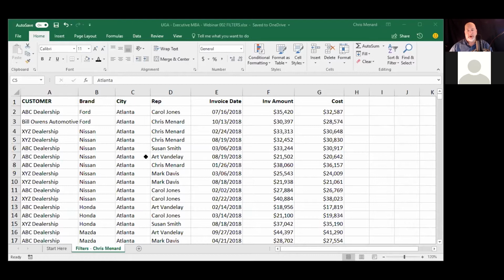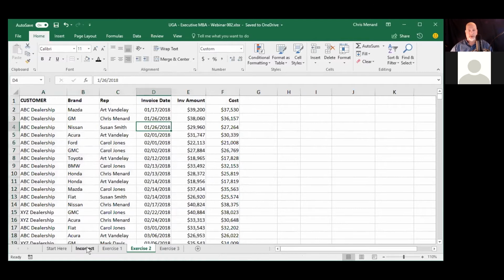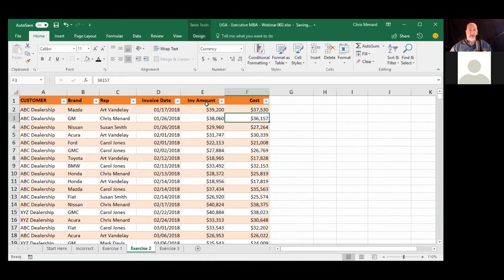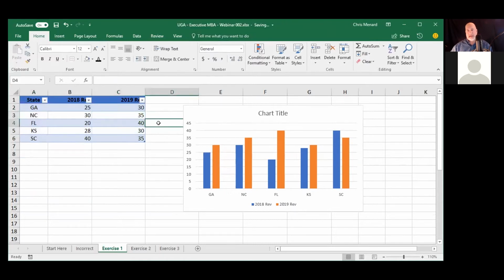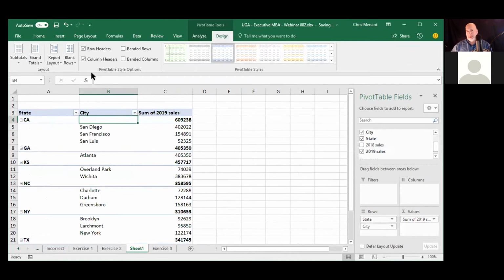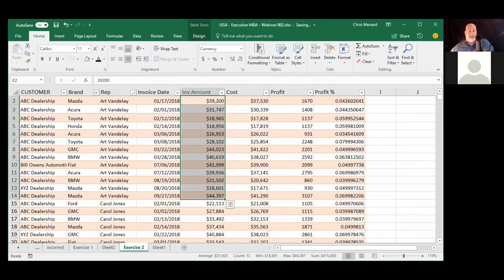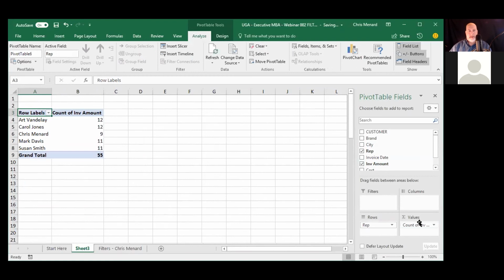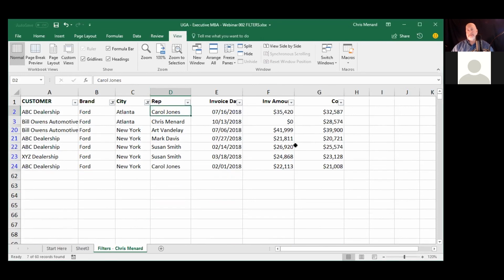UGA Executive MBA Webinar 2 for the Terry College of Business by Chris Menard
Welcome to my second webinar for the Executive MBA students at the University of Georgia Terry College of Business. Specific bookmarks for sections in this video are below.

This webinar covers 10 reasons to use Tables instead of ranges in Excel. It covers PivotTable options for resizing columns and saving your source data. PivotTables portion of the video includes deleting your data source and still being able to manipulate your PivotTables. Plus, it shows how to have multiple subtotals inside a PivotTable.

Time Stamps:
00:00 Introduction by Chris Menard
00:45 Creating a table Insert Table or CTRL + T
01:32 Filter & Sort
02:08 Table Styles
02:36 Total Row
03:09 Banded Rows and Banded Columns
03:32 Align Right and move to left with Increase Indent
04:12 Check your range before making a table. No blank rows.
05:16 Incorrect Range - fix with CTRL + A and CTRL + period.
07:00 Tables automatically expand.
07:32 Dynamic Chart.
08:49 Header Row automatically freezes.
09:50 Calculated Columns.
10:14 Automatic Nomenclature.
11:20 Second Poll to attendees.
12:40 Question about Charts / Graphs from a webinar attendee.
14:05 Contextual Tabs for Tables and Charts.
14:35 Pie Chart
15:28 PivotTable Created.
16:11 Dynamic PivotTable because of a table.
17:05 PivotTable column width option.
18:03 PivotTable save source data option.
15:54 Delete source worksheet and keep PivotTable.
20:30 Preview of next webinar.
21:00 Multiple Subtotals.
23:55 Free course on Table in Excel.
24:52 Gmail tip - use period in the address.
25:40 Question from an attendee. PivotTables show count instead of Sum.
28:00 T Function and IsText function.
29:00 Import Data from SAP? The answer is yes.
30:00 Save filters with Custom Views.
32:30 - YouTube

A link to my free class "Ten Reasons to use Tables instead of Ranges" is also shown.

- Music and Intro for this video.

Special thanks to the Terry College of Business in Atlanta for sponsoring this webinar for their EMBA students and allowing me to make it public on YouTube and LinkedIn.
Jeff, thank you for becoming a panelist and helping me out.
Cristi for the intro and editing the video.

-- EQUIPMENT USED
○ My camera